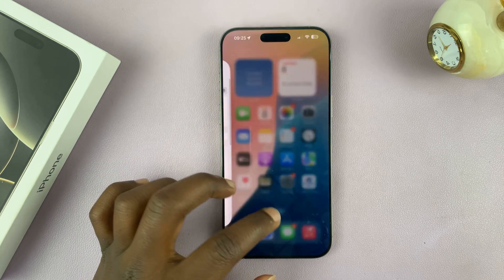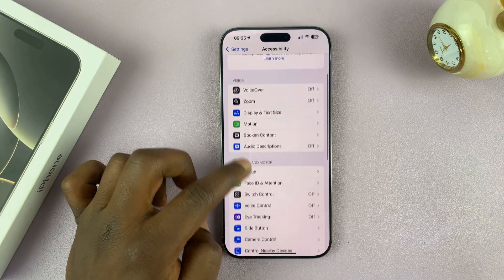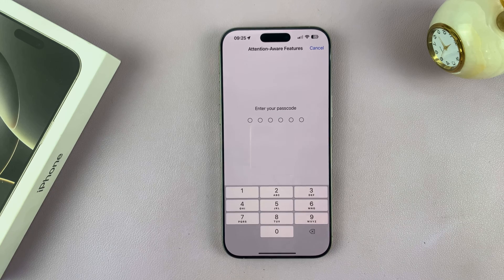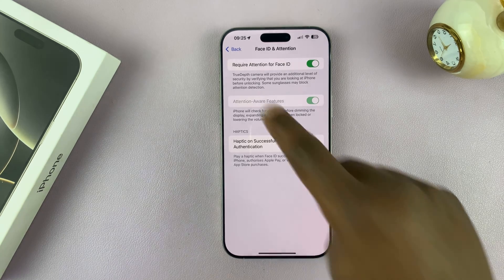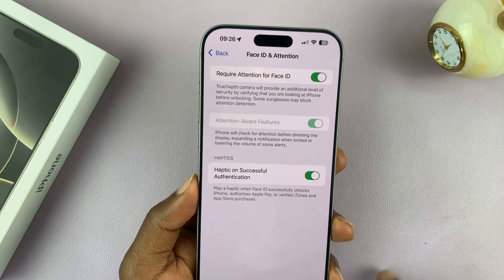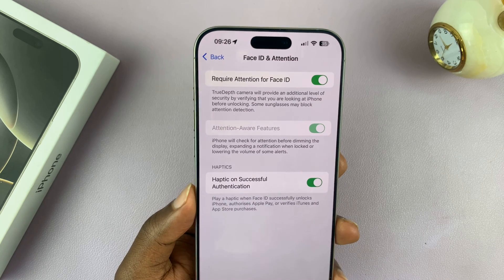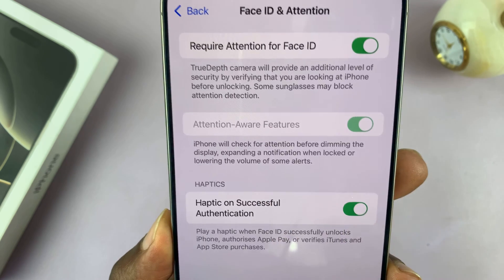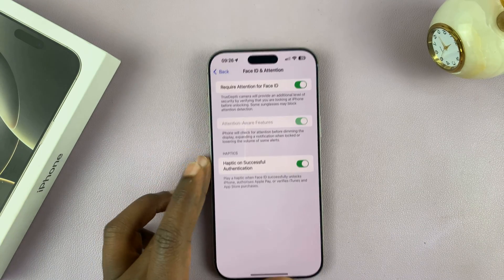How To Enable Attention Aware Features On iPhone 16 / 16 Pro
Here's How To Turn ON Attention Aware Features On iPhone 16 & 16 Pro.

Attention Aware Features on the iPhone 16 and 16 Pro enhance your user experience by utilizing the front camera to detect when you are looking at your device. This allows for more intuitive features such as dimming the display when you're not looking at it and lowering the volume of notifications when you're attentive. Here’s how to enable these features.

How To Turn ON Attention Aware Features On iPhone 16 (Enable Attention Aware Features iPhone 16 Pro)

Open Settings
Select Accessibility
Select Face ID & Passcode
Find Attention Aware Feature

Apple iPad Pro 13-Inch (M4):

Apple iPad Pro 11-Inch (M4):

Cell Phone Tripod Adapter